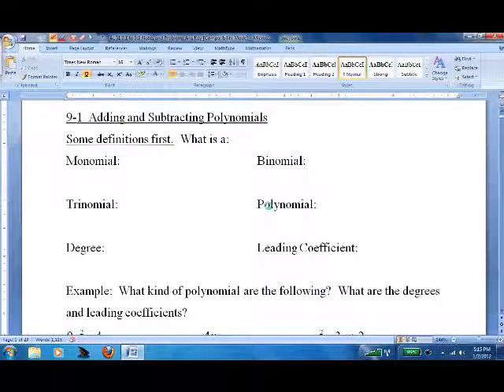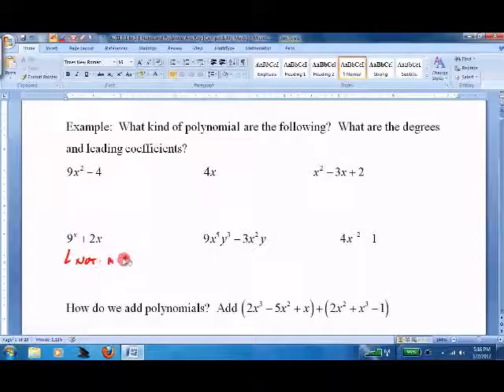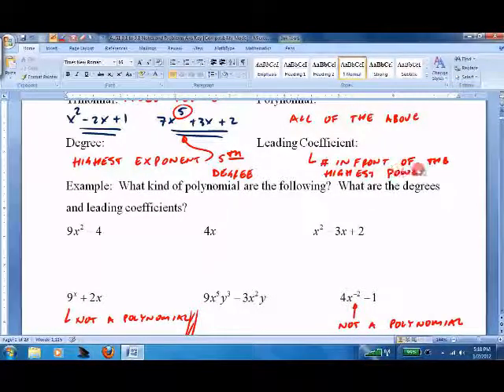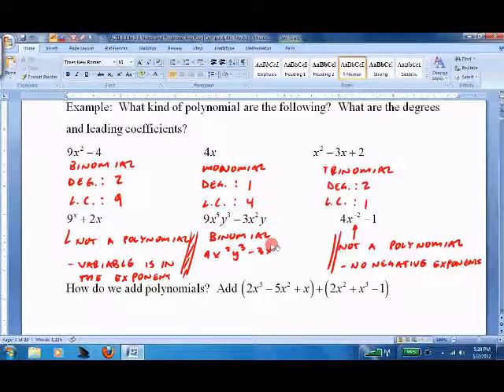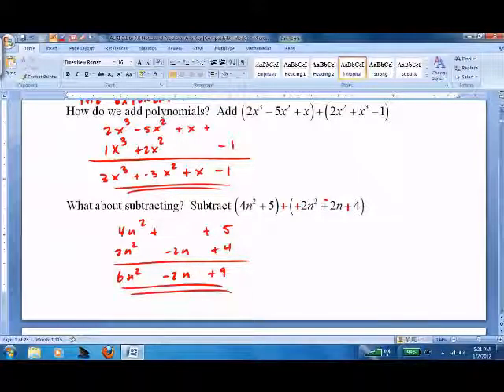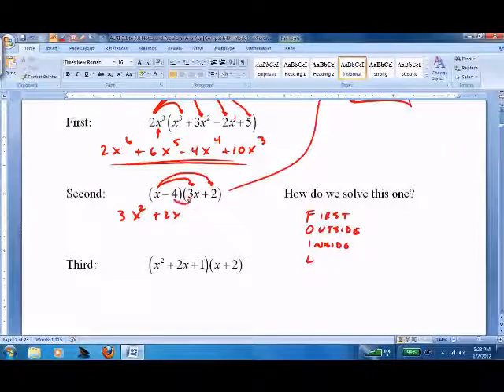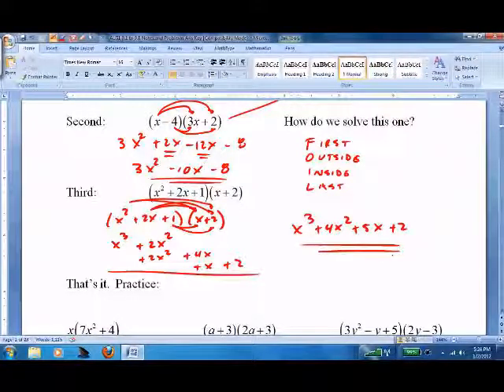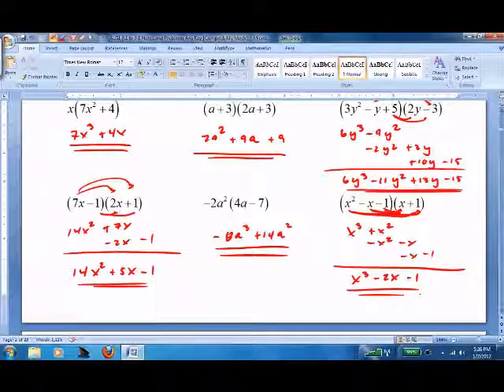9.1 Adding and Subtracting Polynomials & 9.2 Multiplying Polynomials.wmv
Math lesson on adding, subtracting and multiplying polynomials